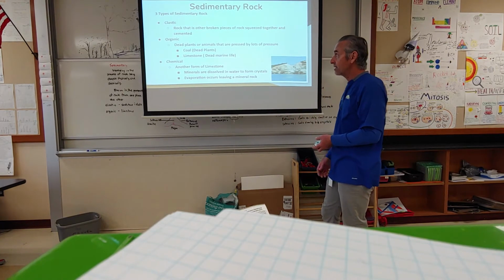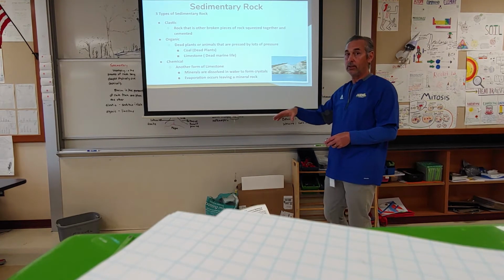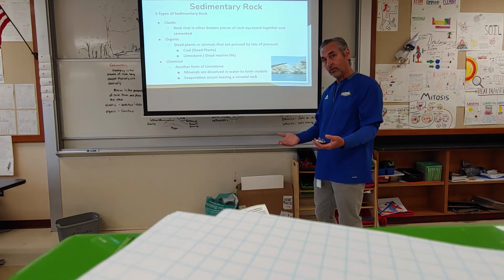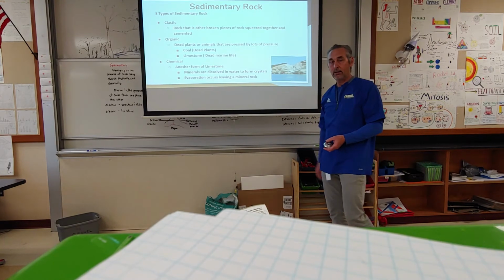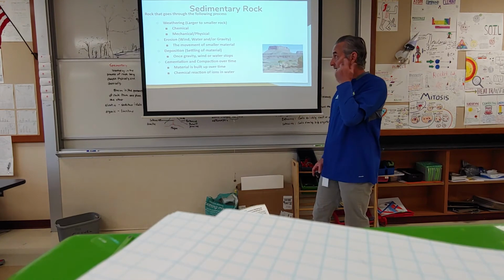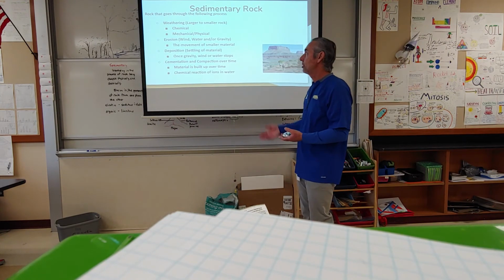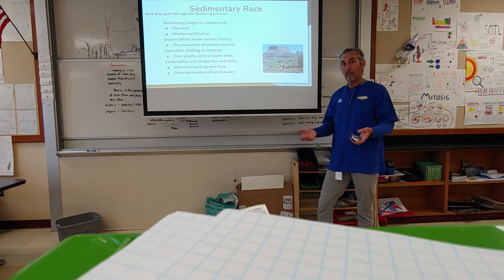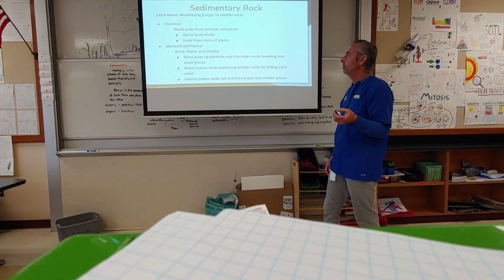Sedimentary Rock Details April 9, 2020